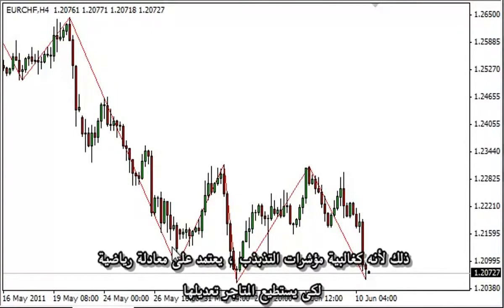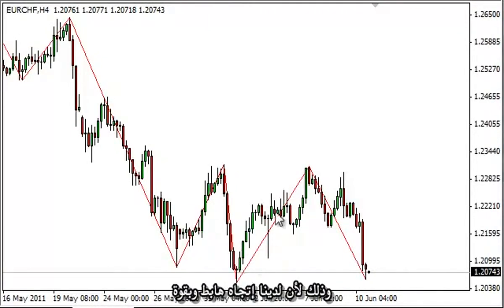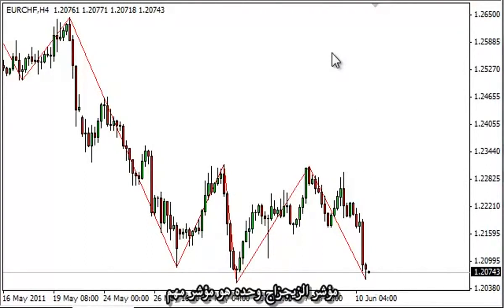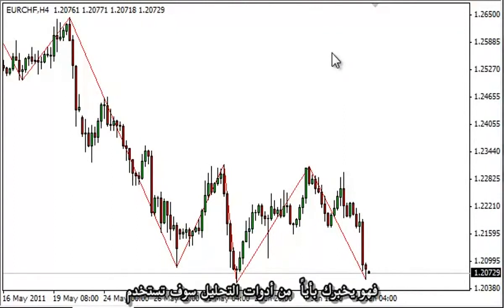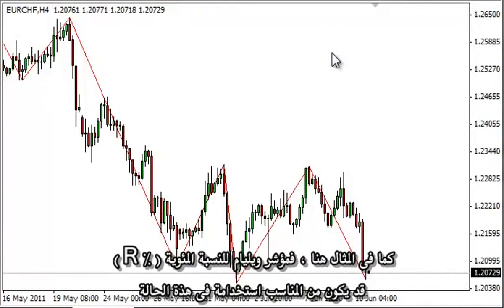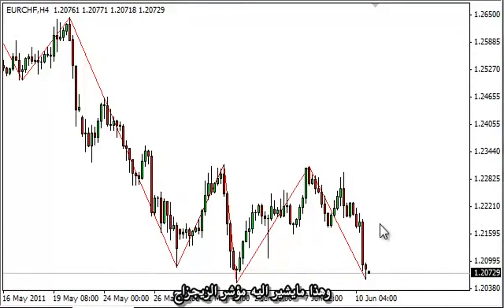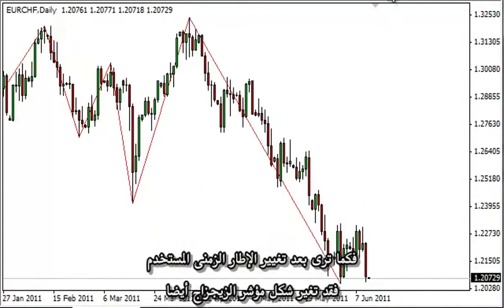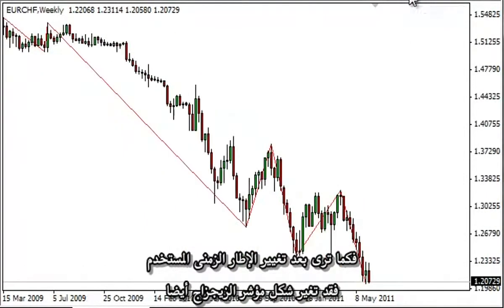مؤشر الزيجزاج فى الفوركس Zigzag مترجم